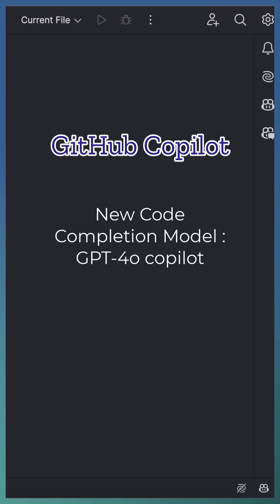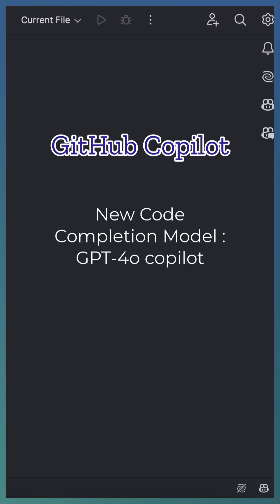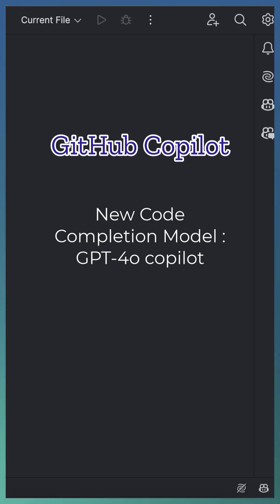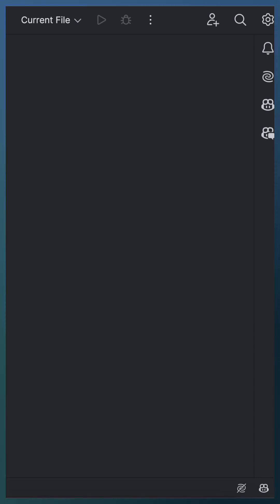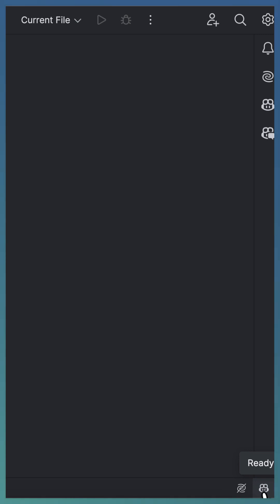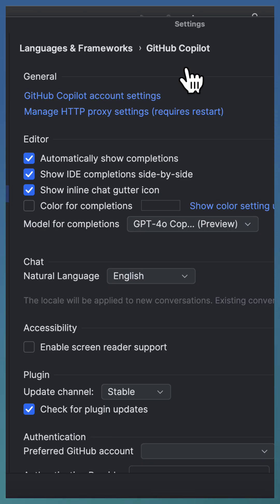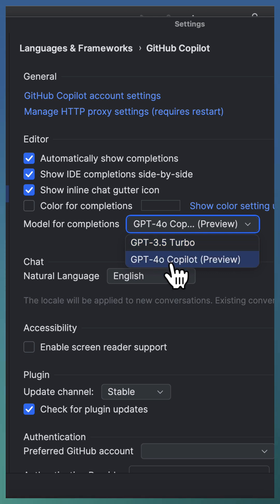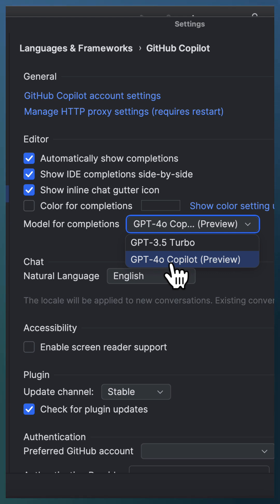Enable GPT-4o in GitHub Copilot Code Completion for IntelliJ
GitHub Copilot now supports the GPT-4o code completion model in VS Code and jetBrains IDEs, available in public preview!  Learn how to enable or switch to this new AI-powered model using the "Edit Model for Completions" option in the Copilot menu